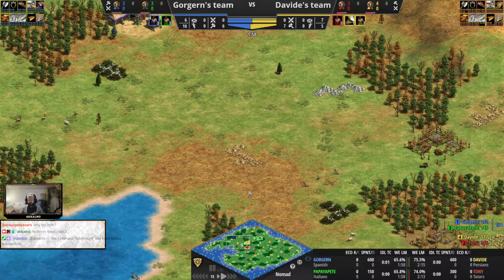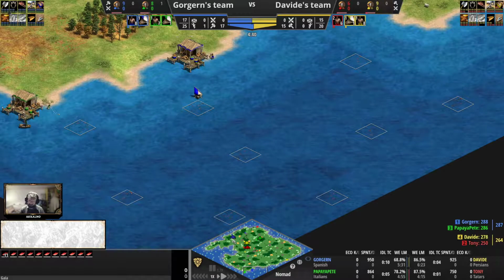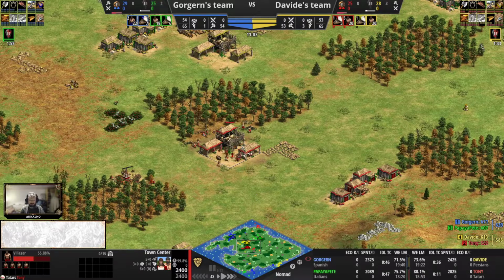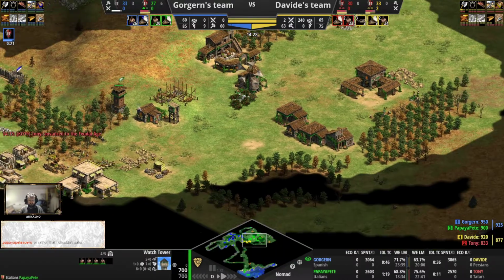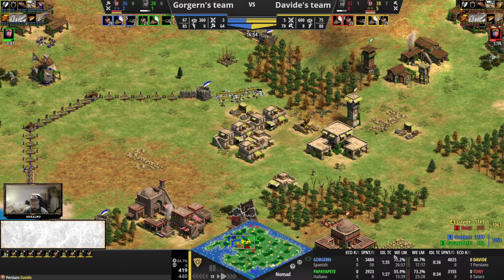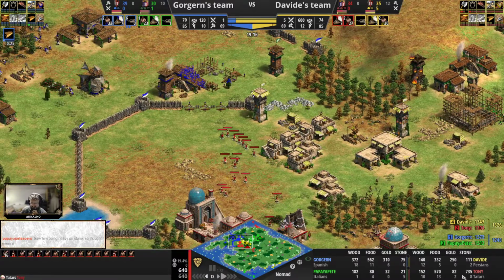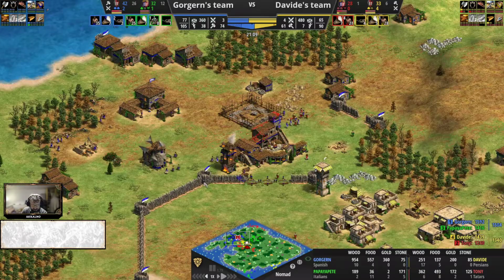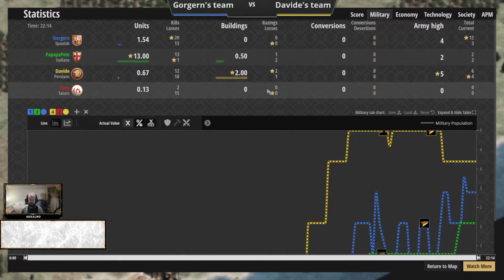Gorgern og Papaya på nomad